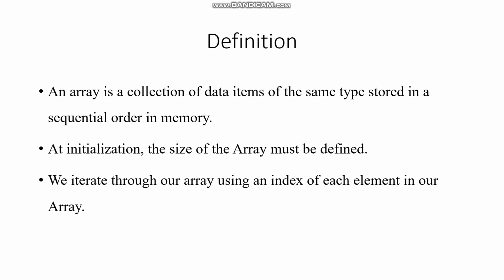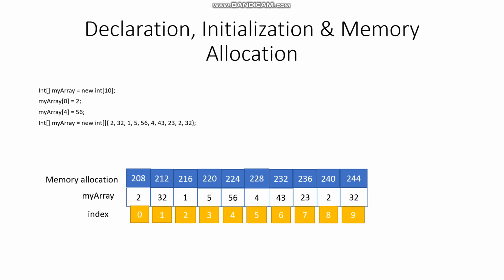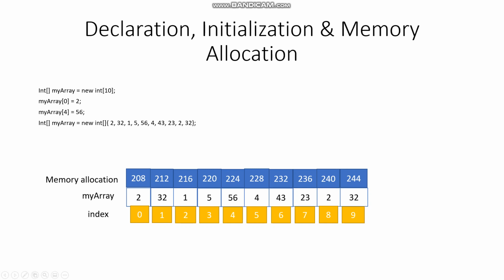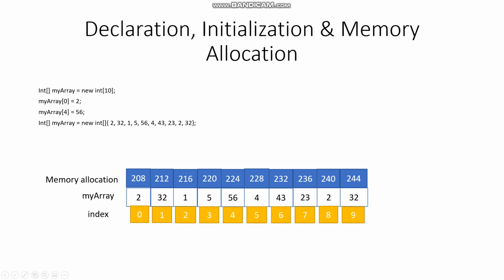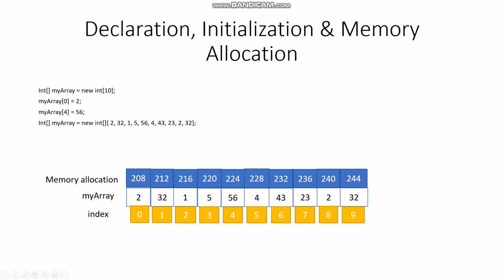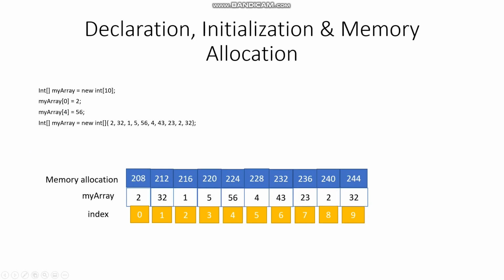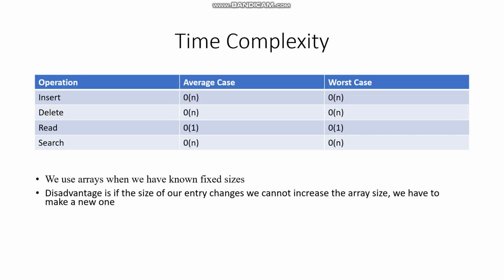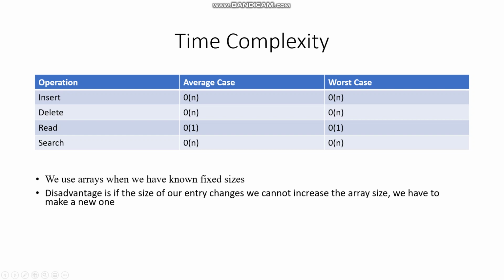Arrays || Array Data Structure and Time Complexities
Array Data Structure and Time Complexities

In this video we learn about what an Array in data structure is and how to use it and its time complexities.

Happy Coding